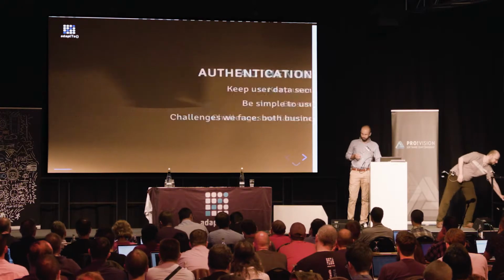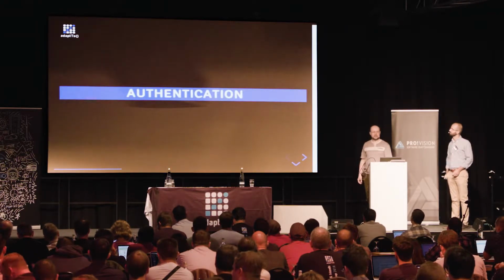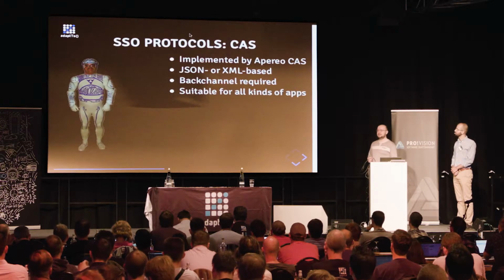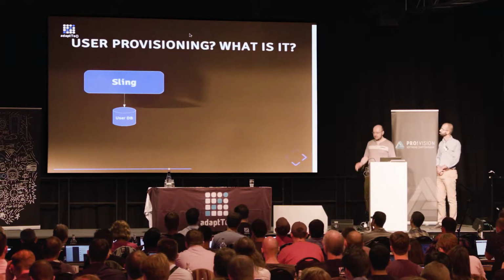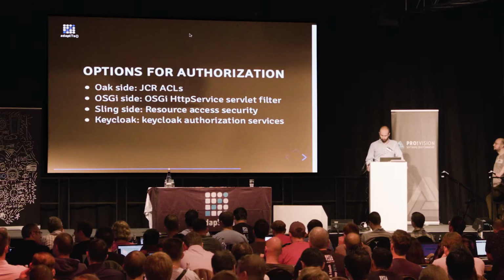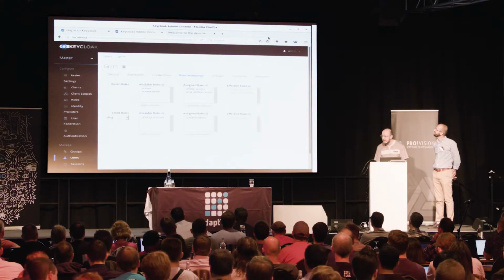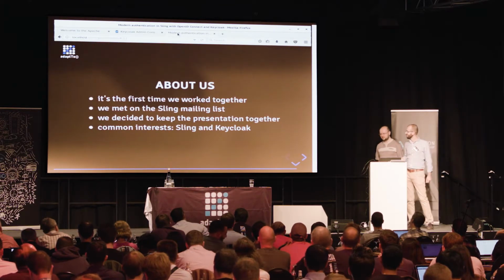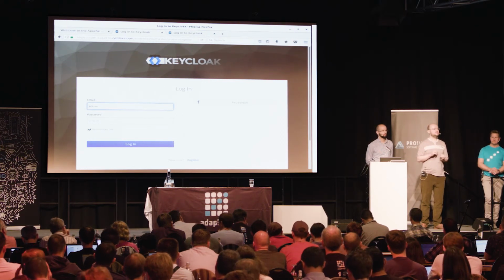Modern authentication in Sling with OpenID Connect and Keycloak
- Ioan Eugen Stan
- Dmitry Telegin

Speaking of modern authentication for the Web, we usually assume features like single sign-on, social login, strong multifactor auth, protection from brute-force attacks and automated registrations & many more.

Unfortunately, Sling offers only very basic authentication and identity management out of the box. Our proposal is not to reinvent all of the above within Sling, but rather to delegate authentication and IDM to mature, open-source and standards-compliant external service.

In this session, we'll discuss and demonstrate implementation of this approach with Keycloak, open-source identity solution by Red Hat. Combining Apache Sling with Keycloak can also help companies implement ISO/IEC 27000 standards compliant security measures and GDPR (General Data Protection Regulation) compliant processes much more easily; find out how we do that in a production project by attending this talk.